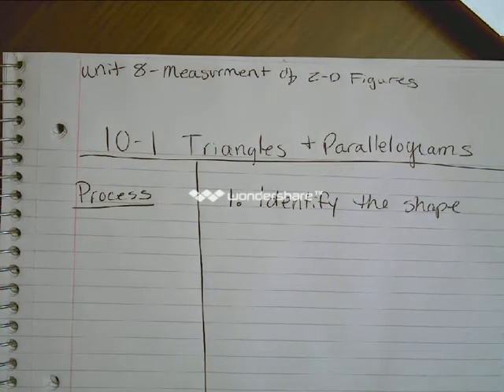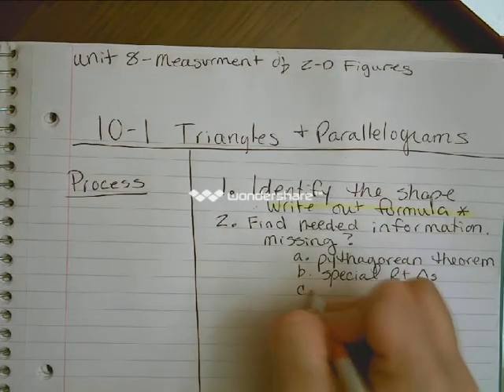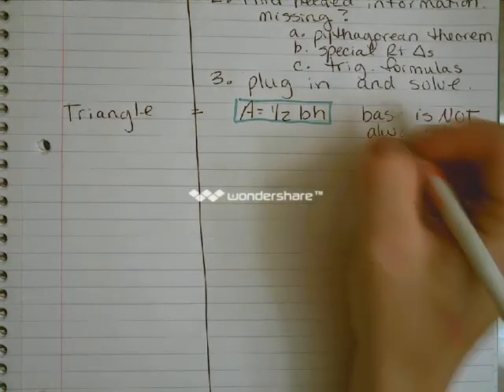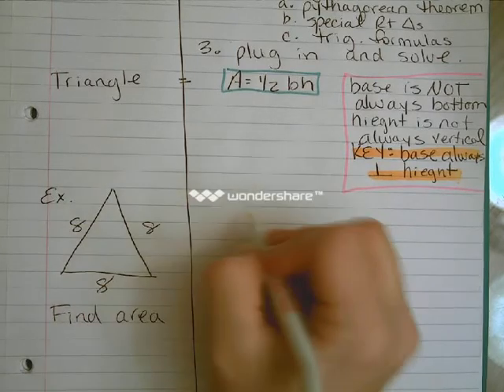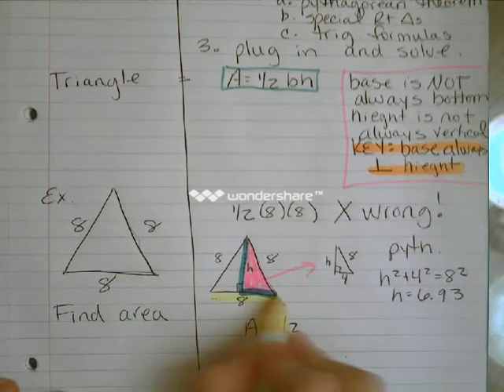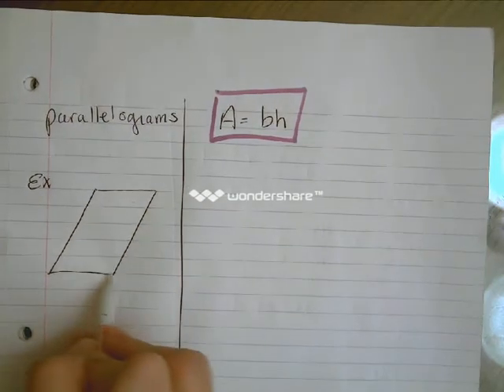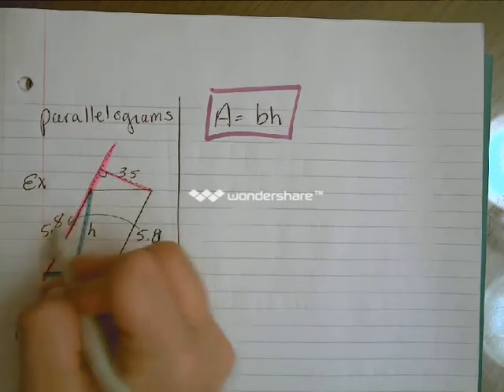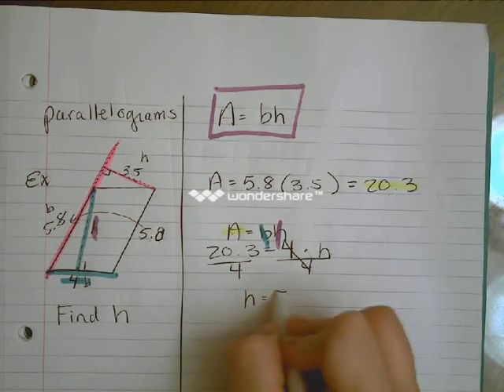Area of trianles and parallelograms